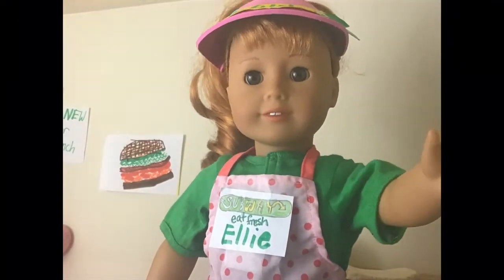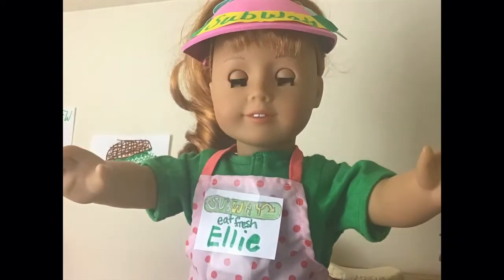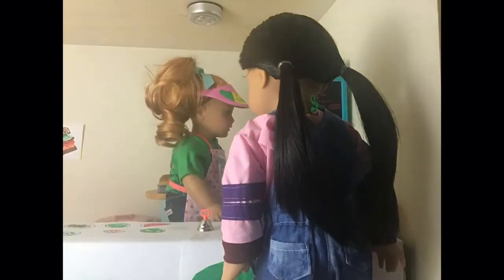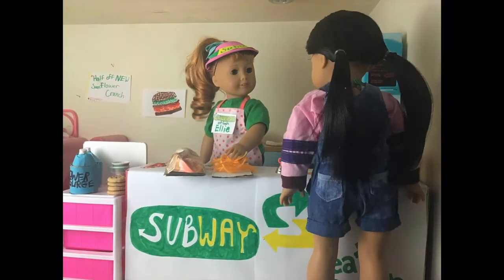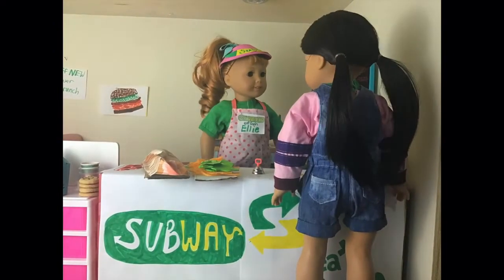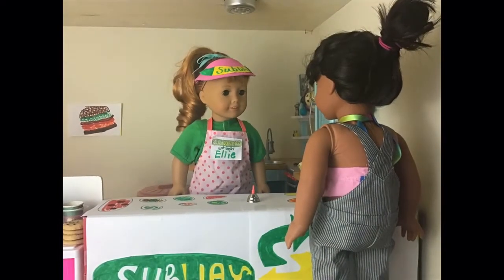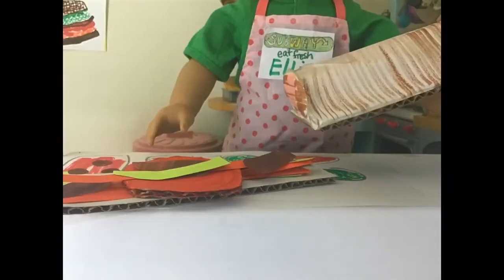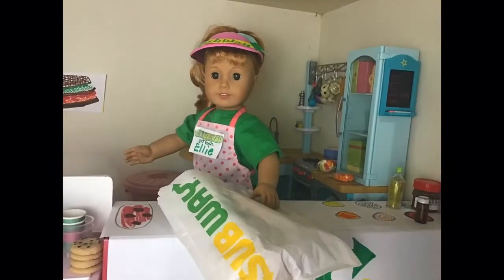SUBWAY with Ellie | AGSM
Yay! I feel like my videos improve with each new SM I make and I really like this one! I was going to wait to upload it as an Ellie’s Show episode, but I was just too excited!!! I put a lot of effort into this and the sets and everything! Anyways! Bye!!